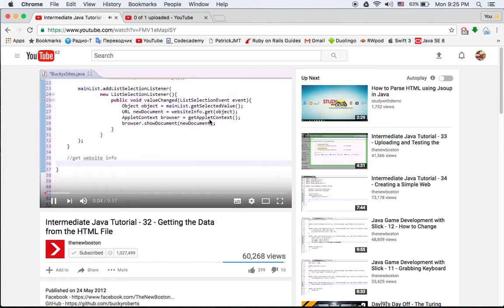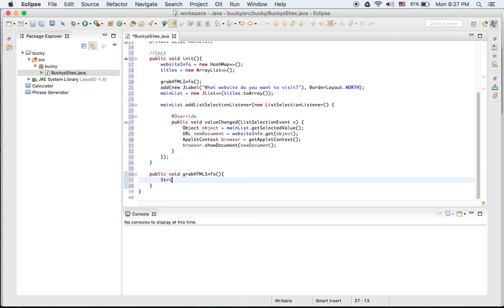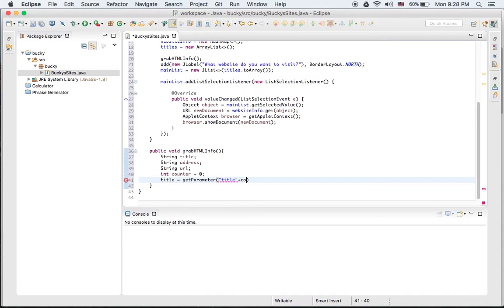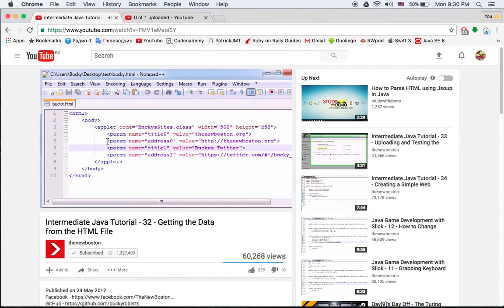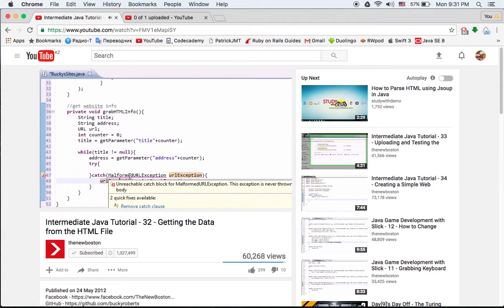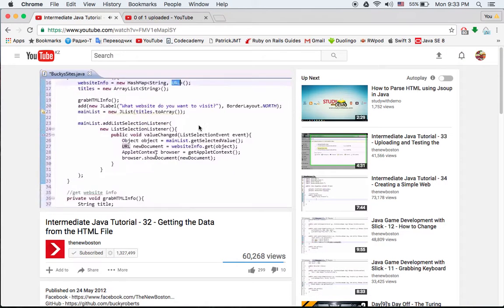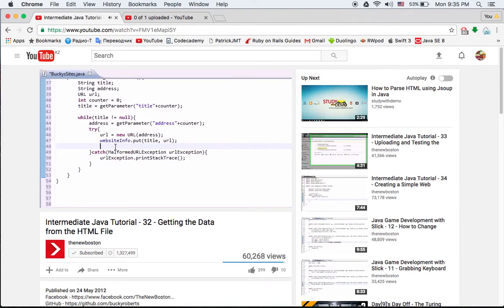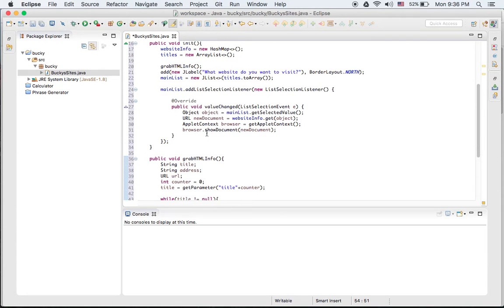Java урок 32 апплет 3 НЕ РАБОТАЕТ